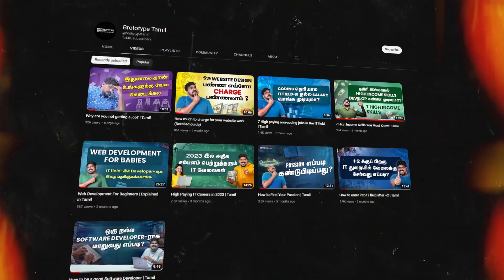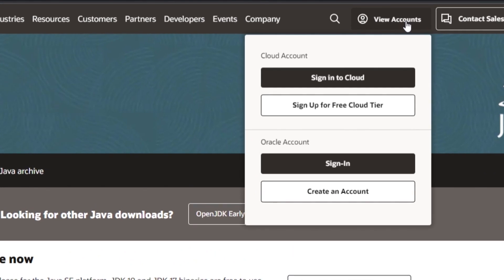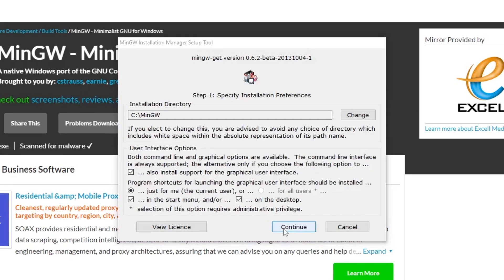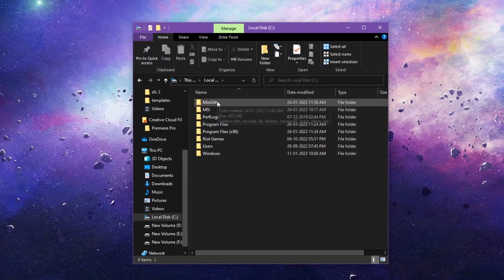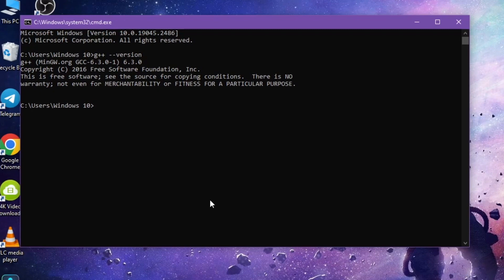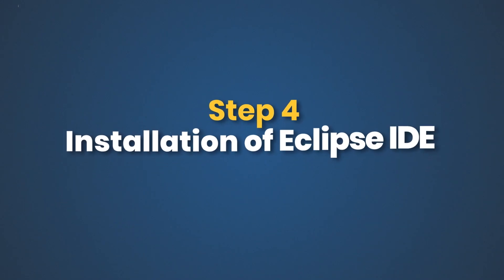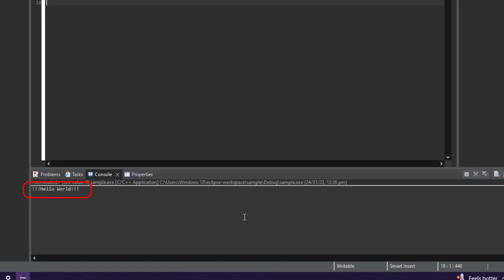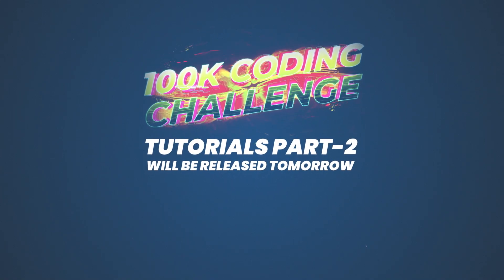Windows Installation | Eclipse IDE | C Programming Tamil Tutorial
This is the video showing step by step procedure for Windows installation on your PC.

About Us

We help you build high-income software development skills and start a real IT career. That’s what we do at Brototype, South India’s leading coding and software training community for aspiring developers.